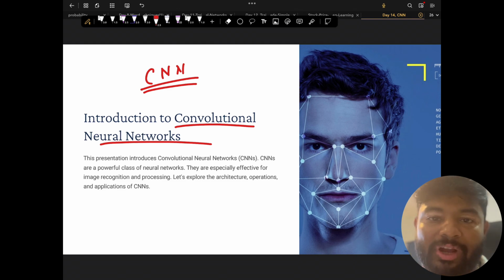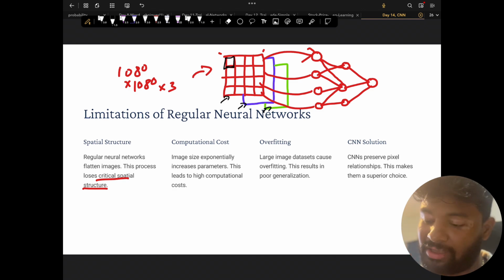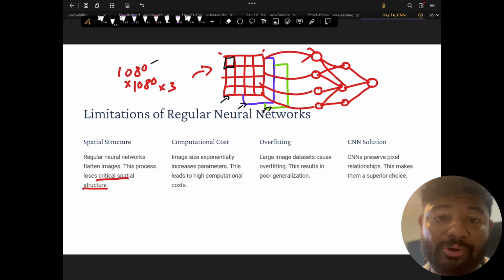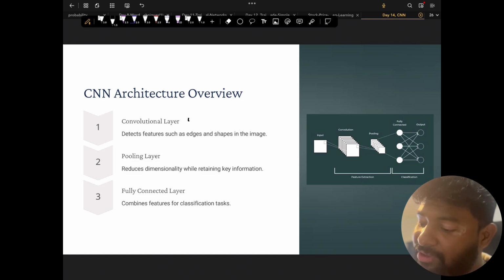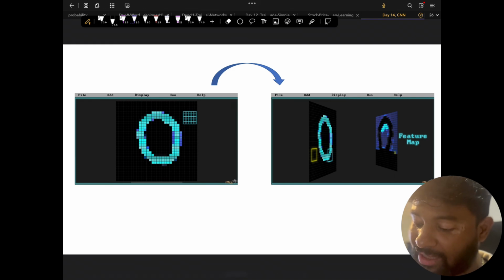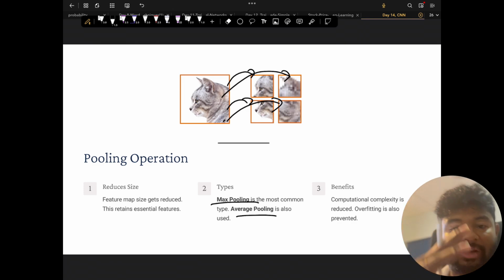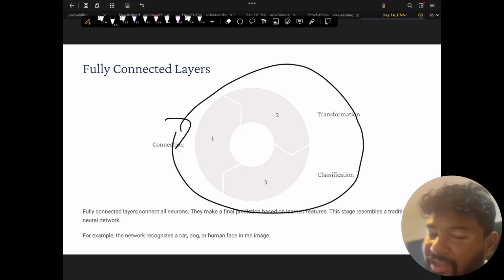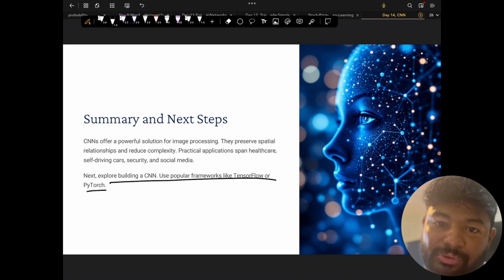Convolutional Neural Networks Simplified: A Step-by-Step Tutorial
Day 14, Ever wondered how your smartphone recognizes faces or how self-driving cars identify obstacles? The magic lies in Convolutional Neural Networks (CNNs). In this video, we demystify CNNs, exploring their architecture and explaining why traditional neural networks fall short in image processing tasks.

What You'll Learn:
Introduction to CNNs: Understand what CNNs are and their significance in modern technology.
Limitations of Traditional Neural Networks: Discover why standard neural networks struggle with image data.
Core Components of CNNs: Dive into convolutional layers, pooling layers, and fully connected layers.
Real-World Applications: See how CNNs power applications like facial recognition, medical imaging, and autonomous vehicles.
Whether you're a beginner in data science or just curious about the technology behind image recognition, this video offers a clear and concise overview.

Additional Resources:

For a deeper dive into CNNs, check out this comprehensive explanation:
Explore practical applications of CNNs in this insightful video

Comment “AI” below & I’ll send it directly to you!

Twitter Spotify Netflix Uber AIStartups TechLeaders Fortune500 SiliconValley CloudComputing Innovation ConvolutionalNeuralNetworks, DeepLearning, MachineLearning, AI, NeuralNetworks, ImageProcessing, ComputerVision, AIResearch, TechEducation, and DataScience.